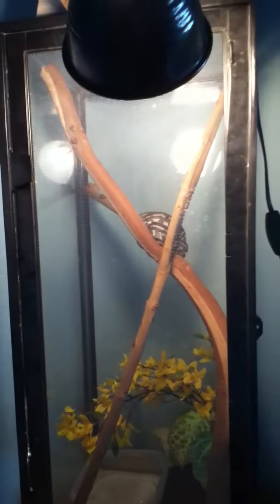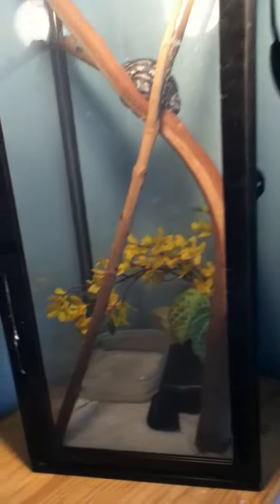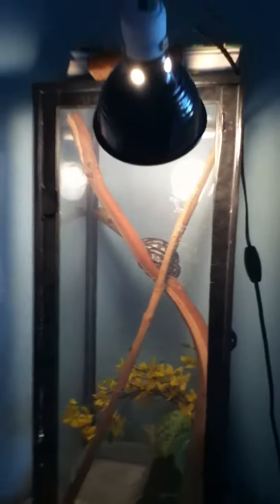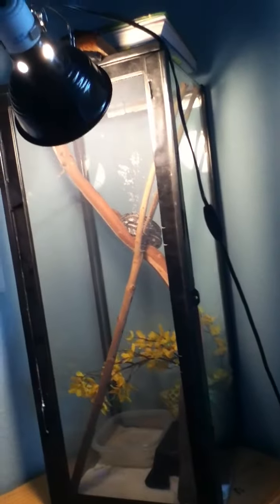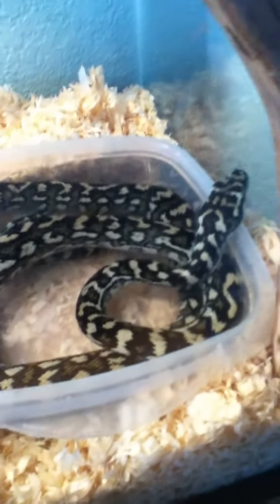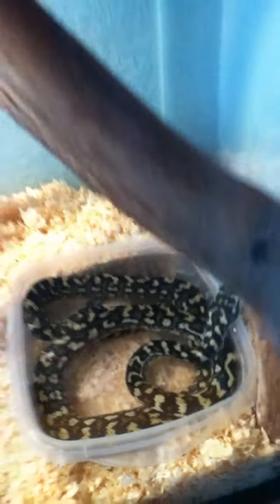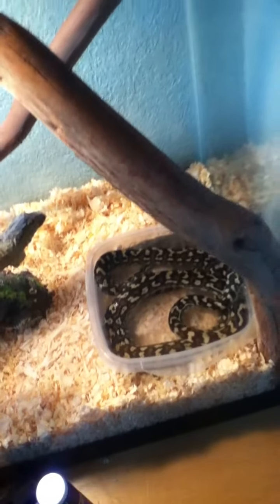New carpet python setup and a little tour of the reptiles